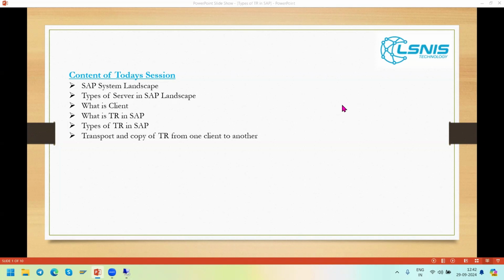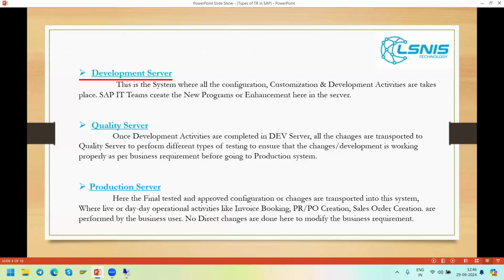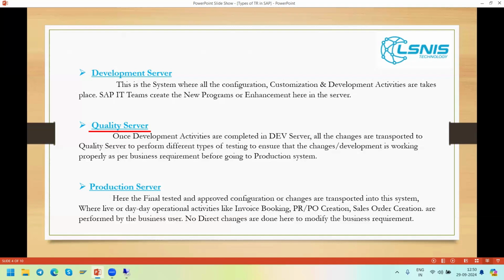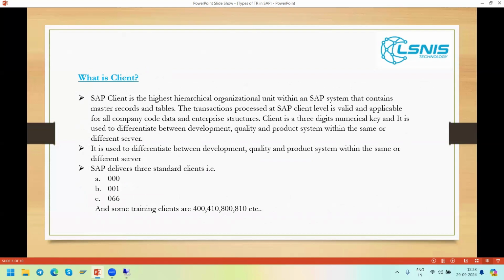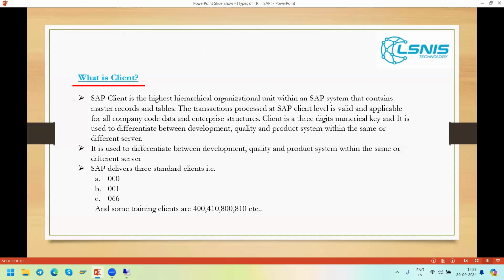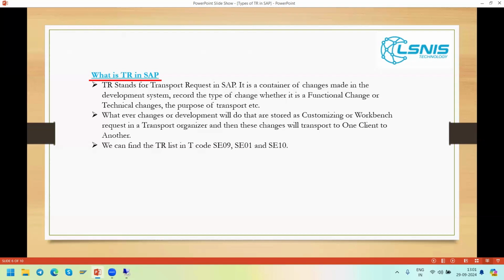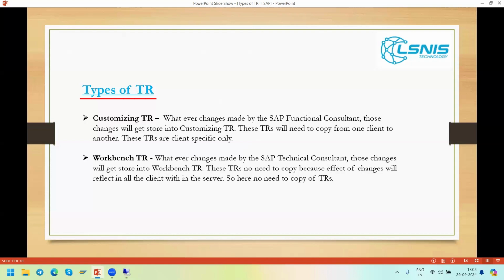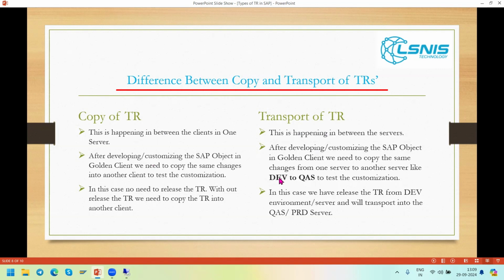Landscape and TR in SAP | LSNIS Technology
🎯 Master Landscape and Technical Reporting (TR) with LSNIS Technology! 🌍💻

Are you ready to elevate your skills in Landscape and Technical Reporting (TR)?

🚀 Why Choose Us? 🔹 Learn from Industry Experts
🔹 Hands-On Training to build real-world solutions
🔹 Flexible Timings – Study at your convenience
🔹 Online & Offline training options
🔹 100% Job Assistance upon completion

Key Features:
✔️ Comprehensive SAP Landscape Management
✔️ In-depth knowledge of Technical Reporting (TR)

🔗 Join Now! to start your journey with LSNIS Technology!